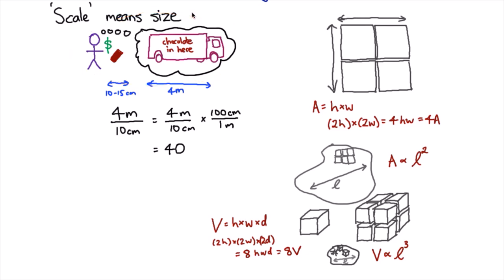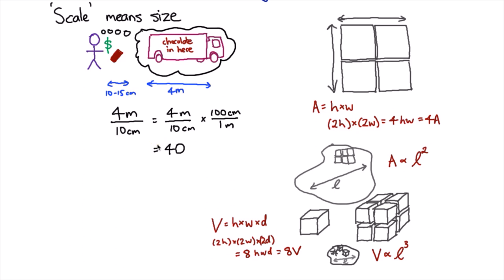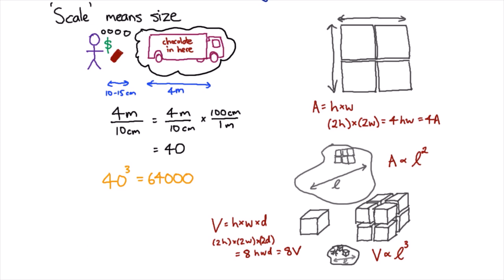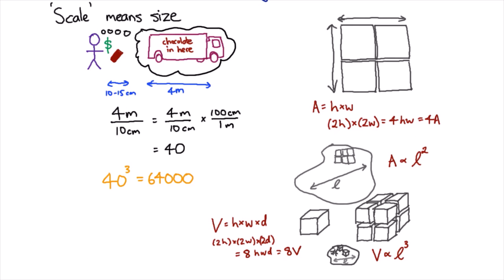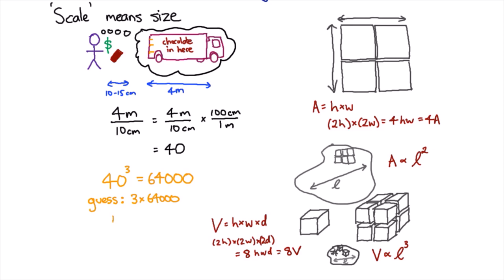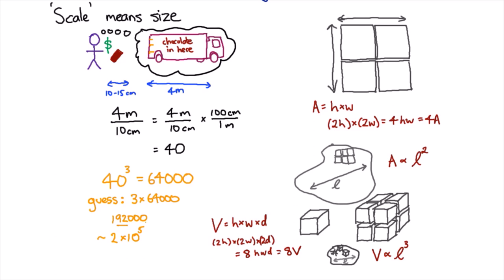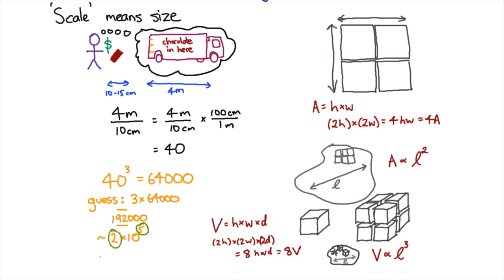Resolution of scaling with chocolate bars | Science Skills | meriSTEM